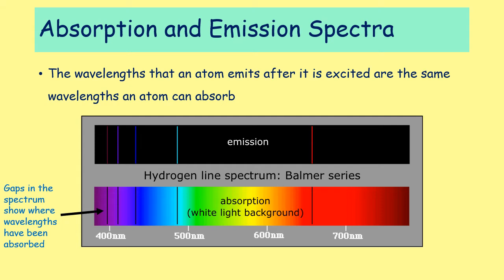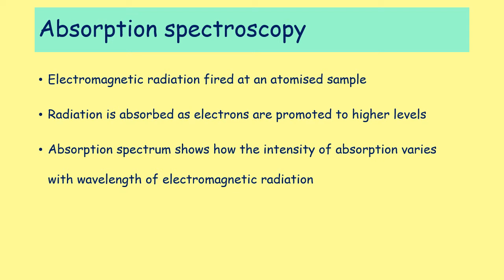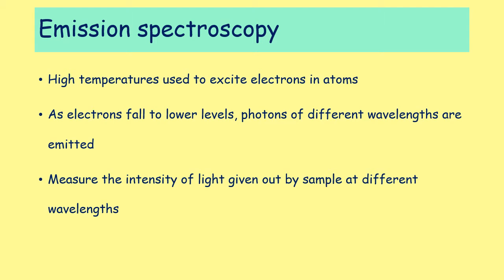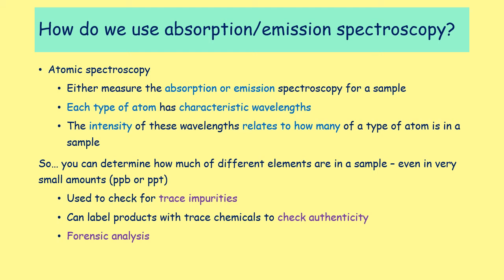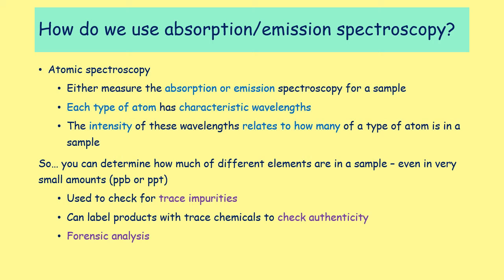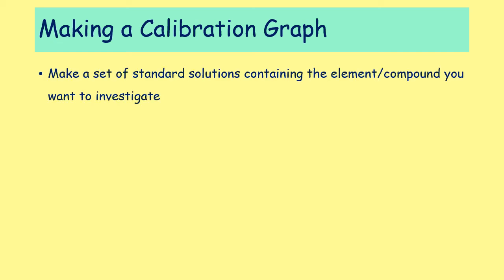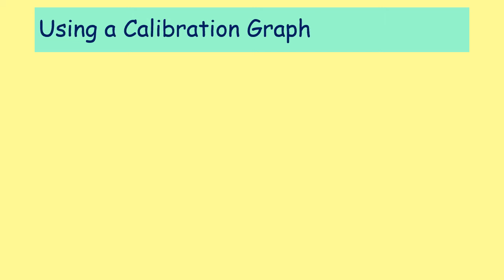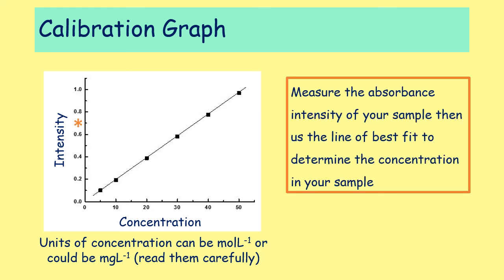03 Atomic spectroscopy